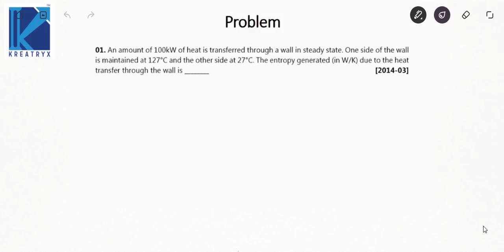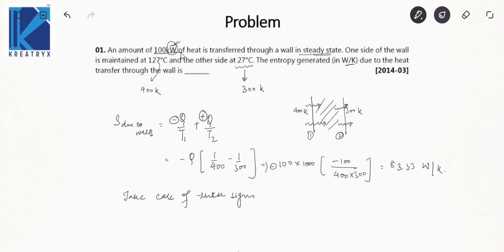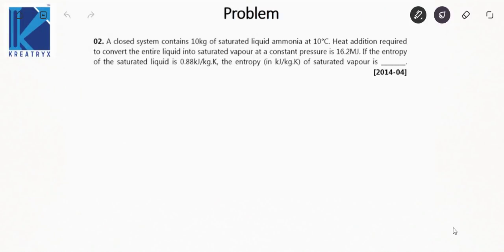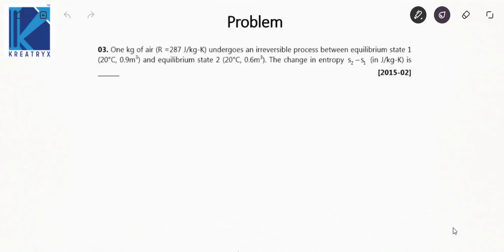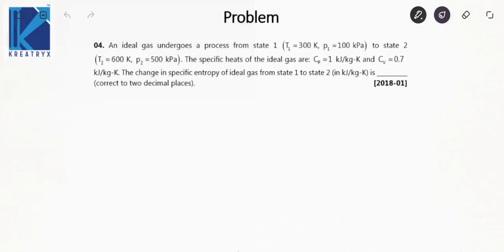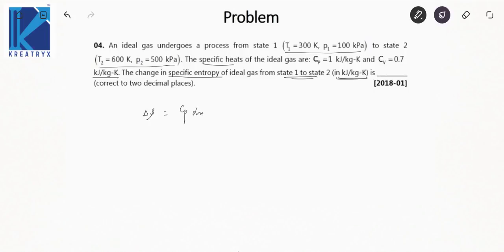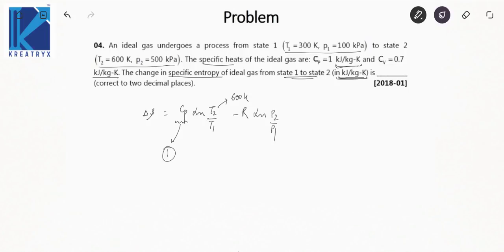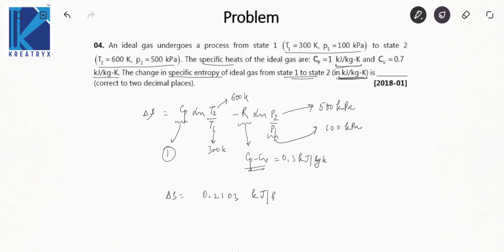GATE Previous Year Solved Questions | Second Law (Entropy) | GATE (ME)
3 Days To Go

⏳ Duration: 45 Minutes This is a Problem-solving video which consists of GATE ME Previous Year Solved Questions from the Mechanical branch.
It covers - Second Law (Entropy) from GATE (ME) syllabus. You must refer to previous year questions in order to get a good rank in GATE (ME) Exam.

Plans for GATE (ME) Aspirants